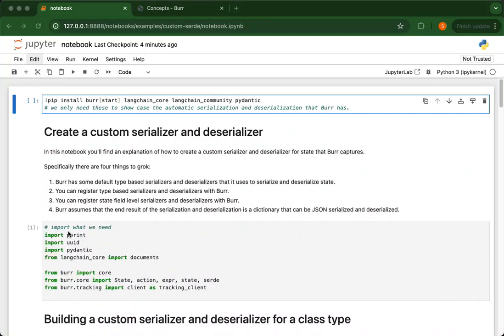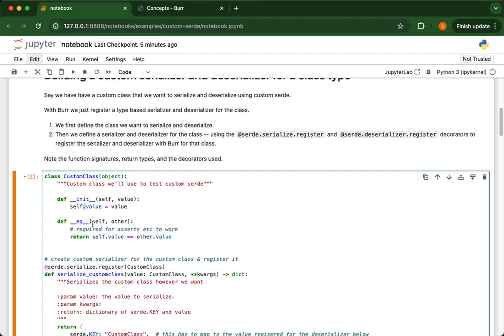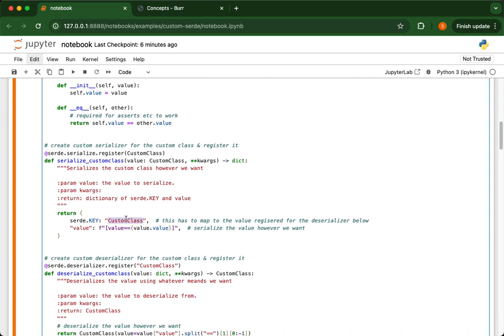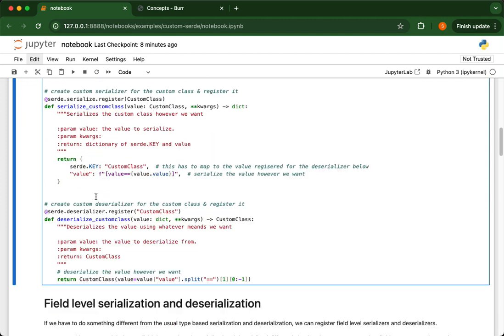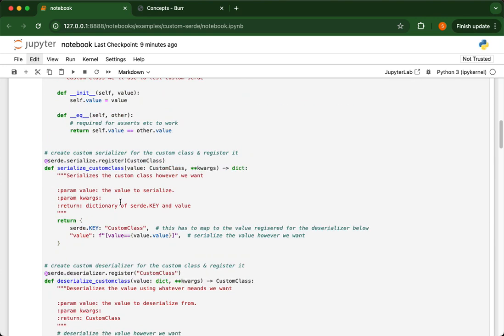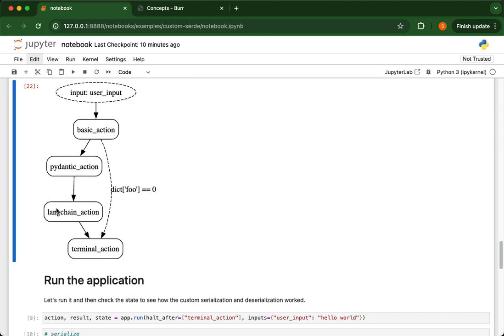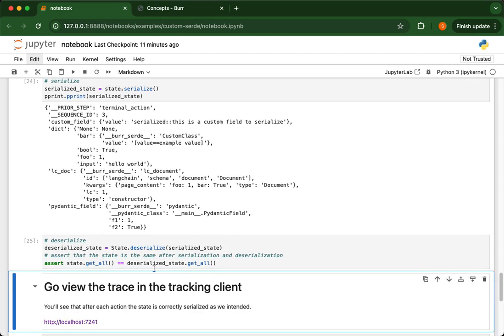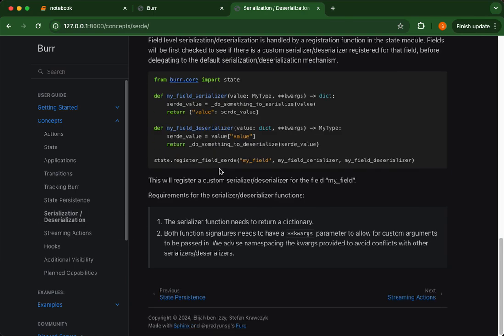Custom State Serialization and Deserialization with Burr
Video to explain how to add custom serialization and deserialization for state in Burr.